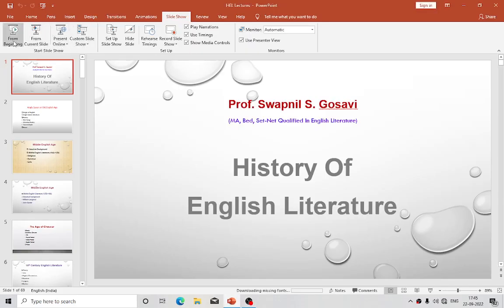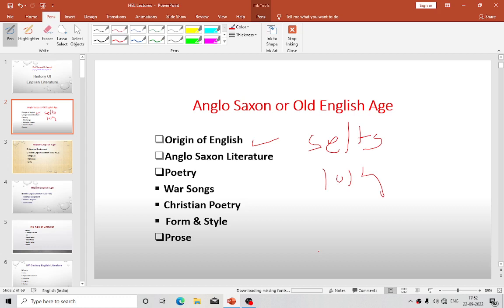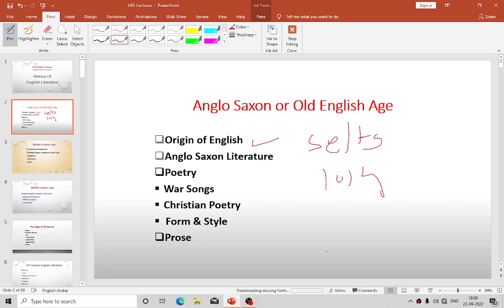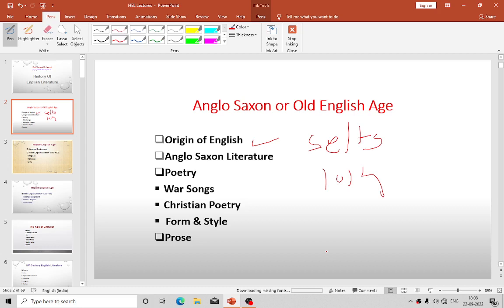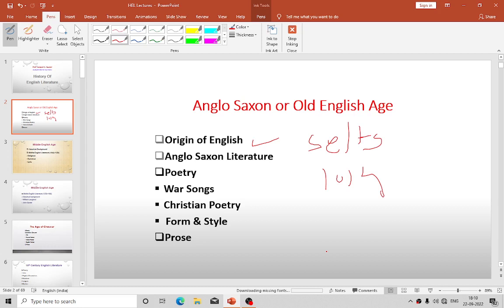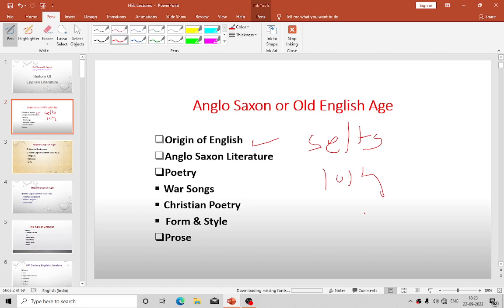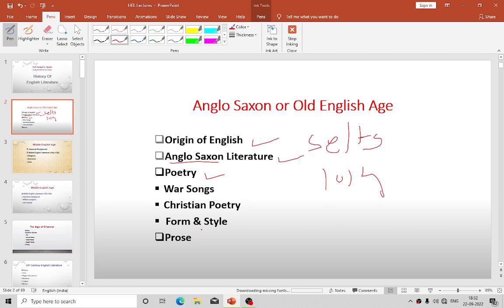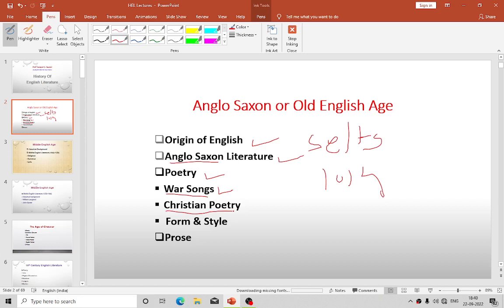Fist of English Literature | Anglo Saxon or Old English Period